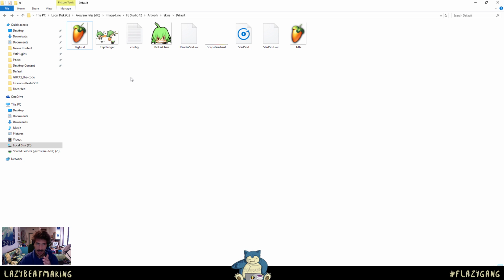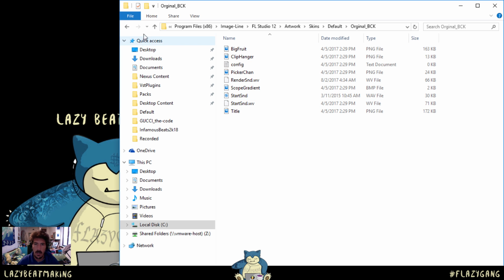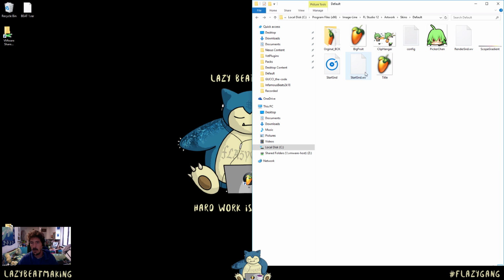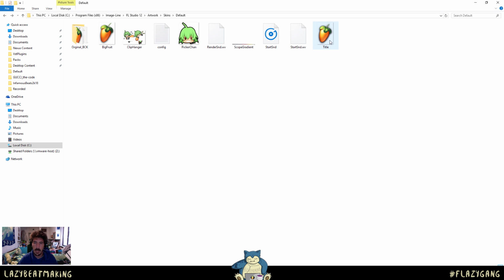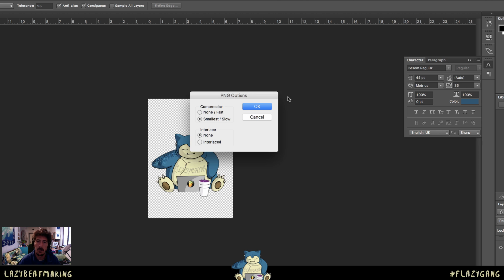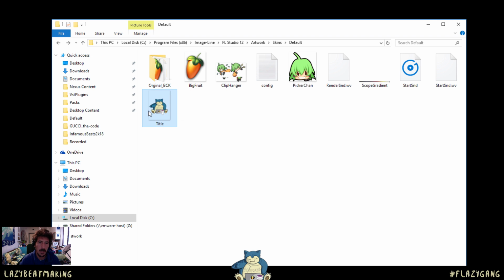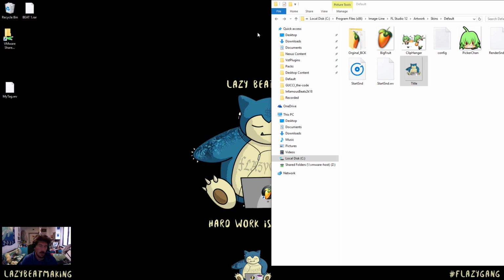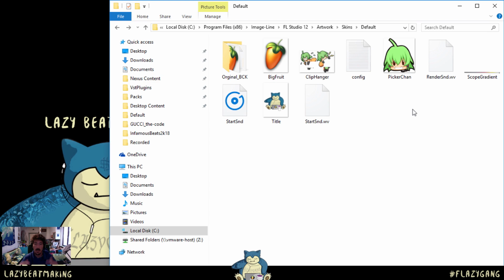FL Studio Look Hack : How to customize splashscreen startup sound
Quick and easy step by step hack on how to to fully customize your FL studio looks, from the initial splashscreen to the startup sound and the background image.